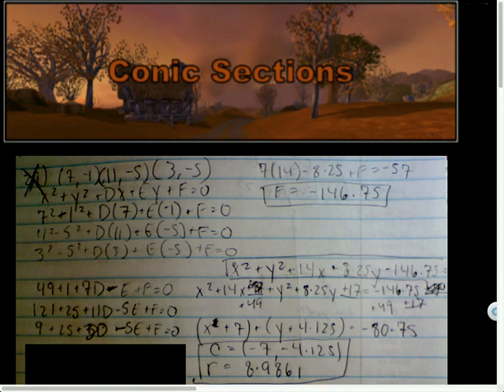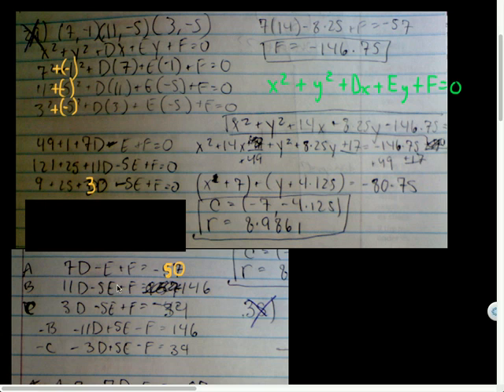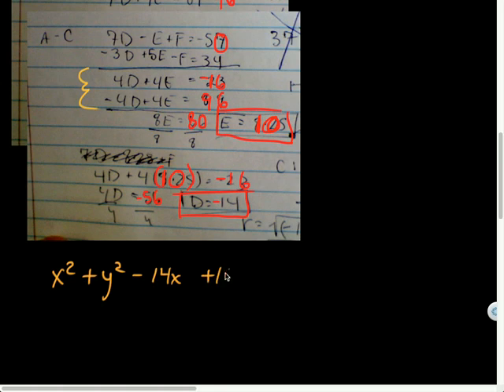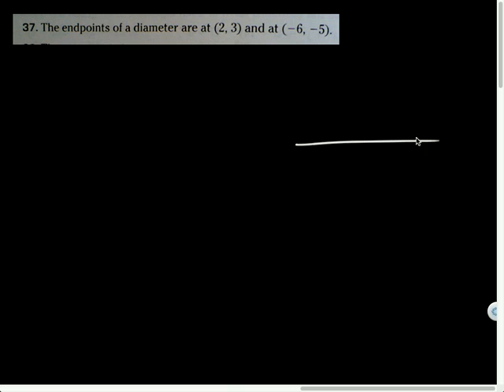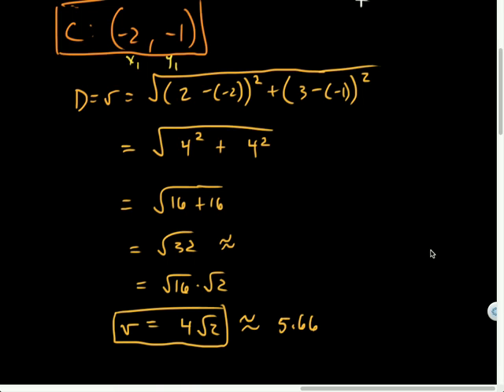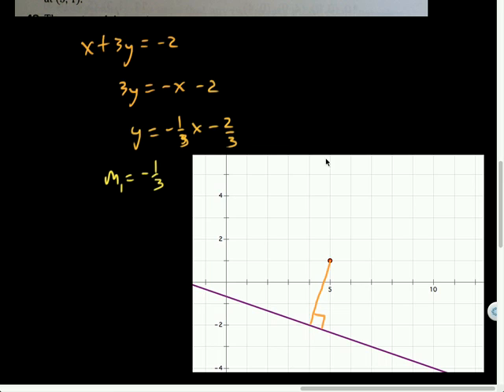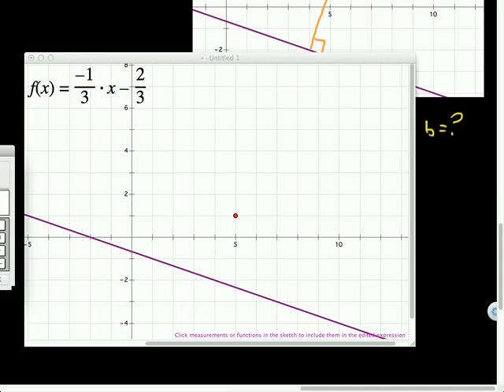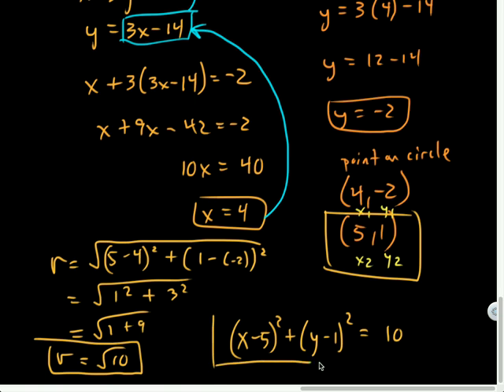Writing Equations of Circles HW:AdvMath:628